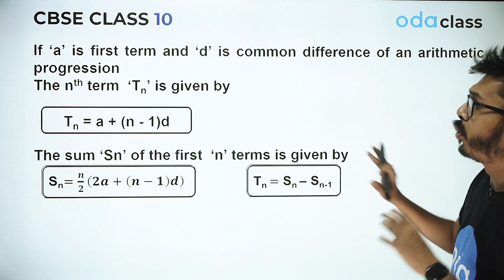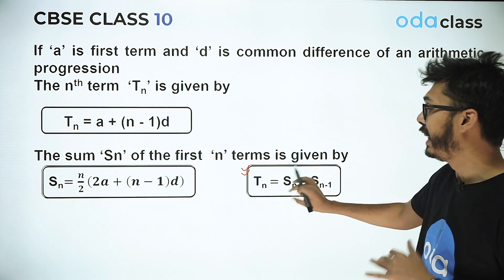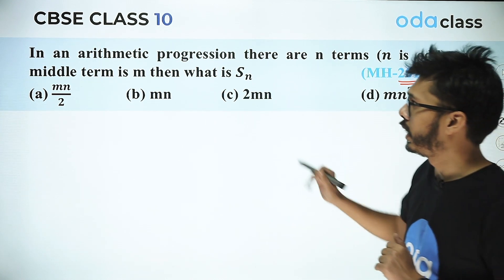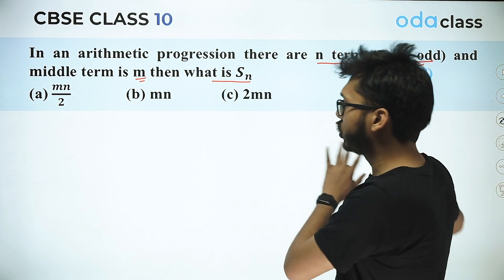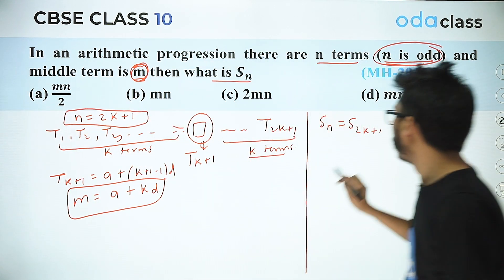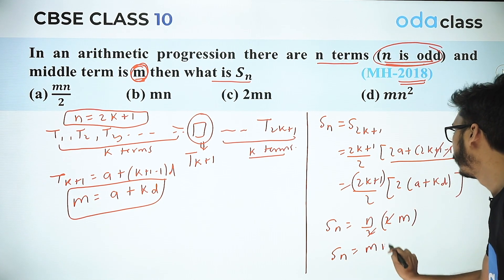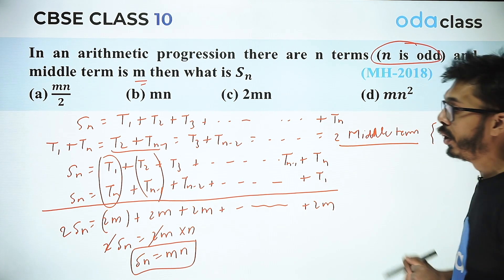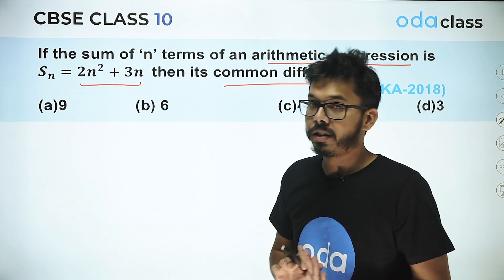NTSE | Arithmetic Progressions | Most Important Questions | Class 10 | Mathematics | Oda class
National Talent Search Examination (NTSE) is a scholarship exam conducted by the National Council of Educational Research and Training (NCERT) for identifying talented students and award a scholarship to those students who wish to pursue higher education in Science and Social Studies streams. The exam is conducted for students studying in class 10th at two stages. The stage 1 exam is conducted at the state-level by all states and UTs, while NTSE stage 2 is conducted by NCERT at the national level only for those students who qualify for the stage 1 exam. The students qualifying in NTSE stage 1 are eligible to appear for the Stage II exam.

Syllabus of NTSE Exam includes History, Civics, Geography, Physics, Biology, GK, Mathematics and so on. Today in this video Shushanth sir is going to teach a few important questions of NTSE.

Ntse exam | ntse result | ntse preparation class 10 | ntse exam paper | ntse preparation class 10 maths | ntse result | ntse exam paper | ntse exam result

ODA Class is India’s leading LIVE Learning online platform with the dual-teacher system.

✔️Learn from IIT / NIT expert teachers at– ODA Class